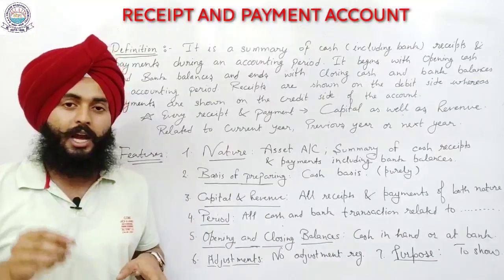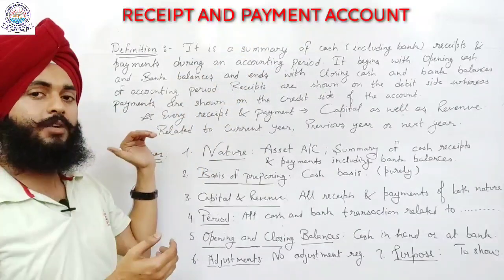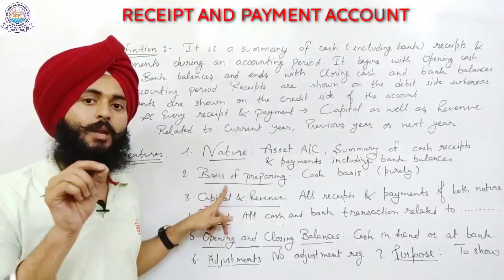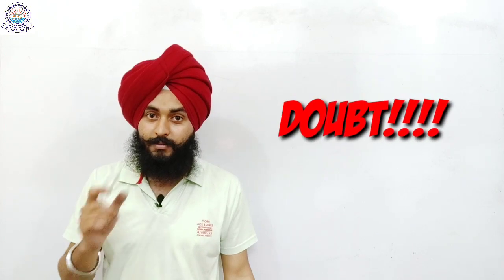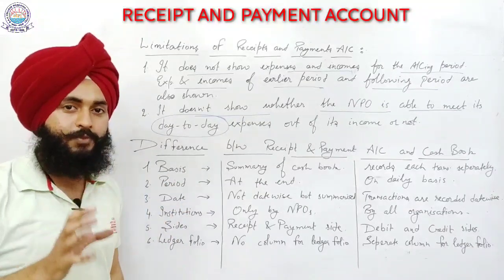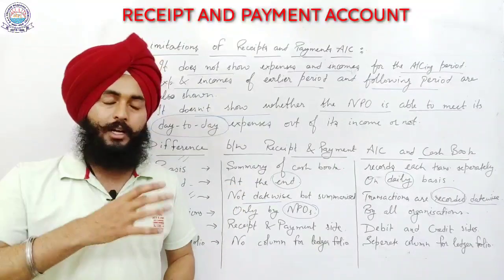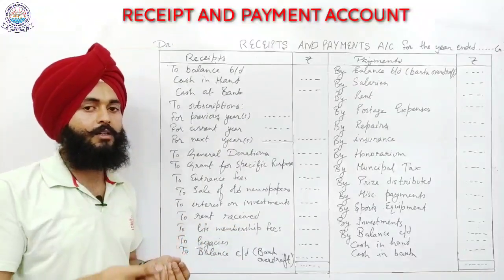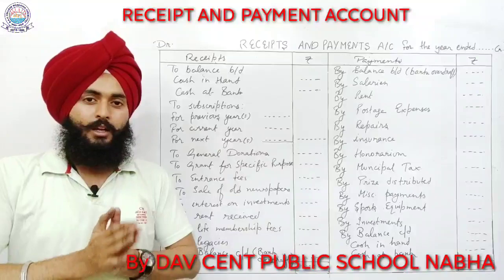CLASS 12th ACCOUNTANCY NPO Part 3 Receipt and Payment Account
This video is an initiative from DAV CENT. PUBLIC SCHOOL NABHA to teach the students online in the hour of need.
It is requested to all the parents  to cooperate and  mark the attendance of your student's by writing student's name, class and section in the comment box.